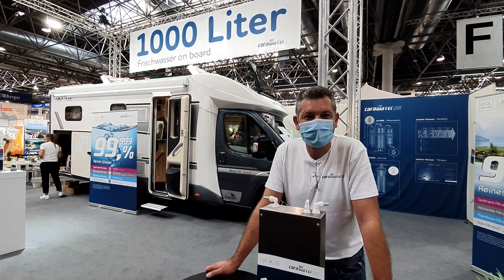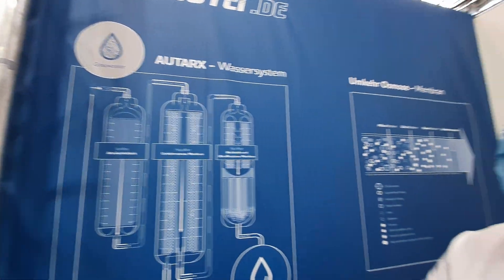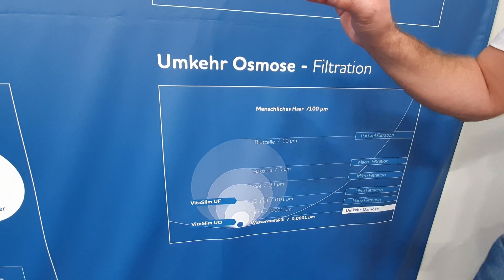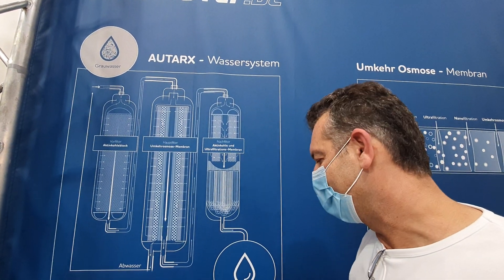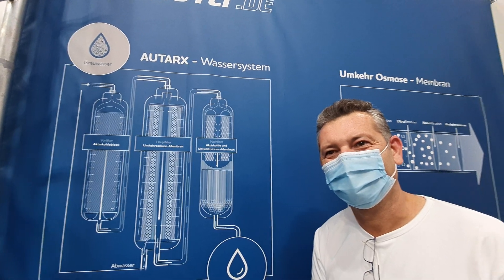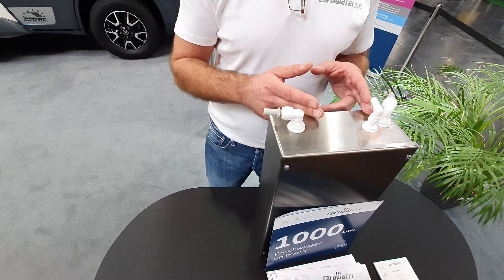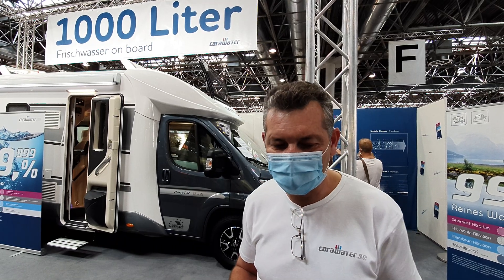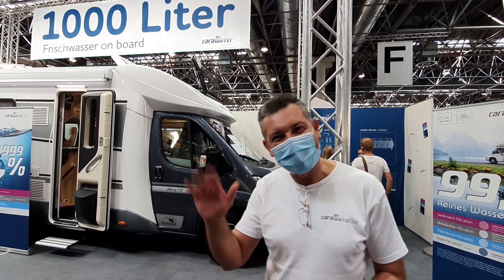Recycling dirty water in an RV to make it drinkable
Here is a method to re-use the dirty water in an RV (or anywhere else for that matter).  The dirty water can be reused for drinking once it has gone through this system.  It may not effect most people, however for an expedition vehicle taken to the desert or other places where the water supply cannot be guaranteed.